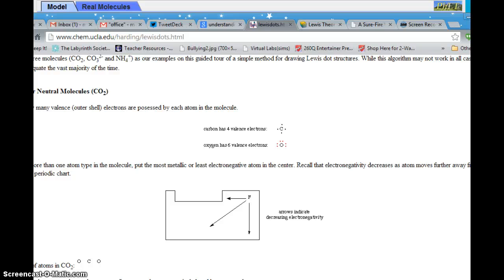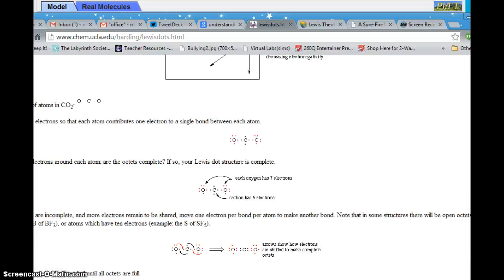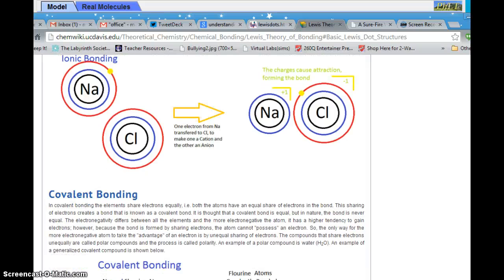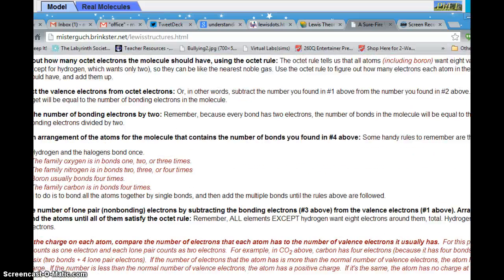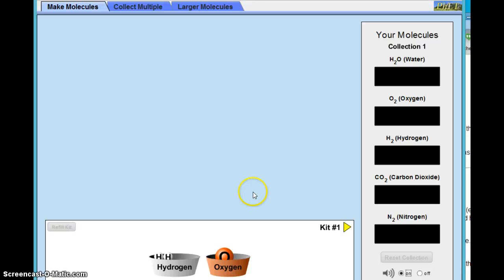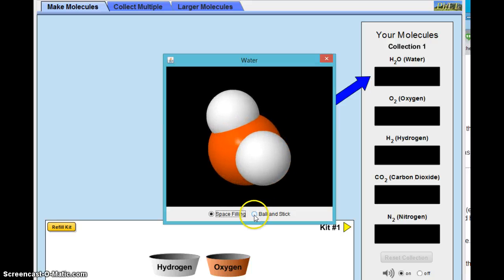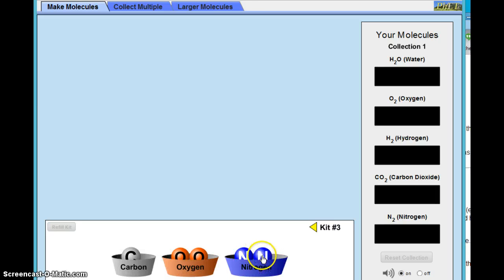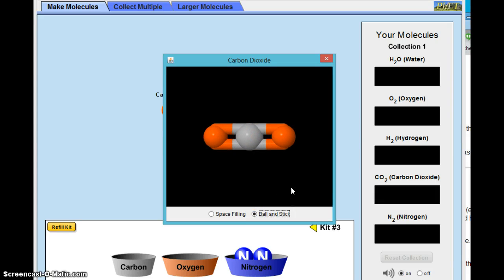Lewis Diagrams and PHET Build a Molecule